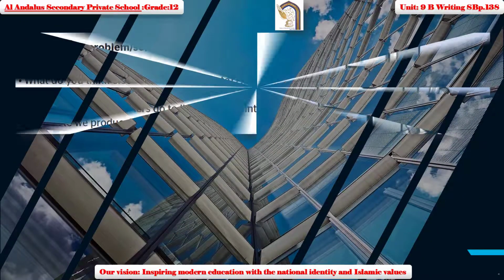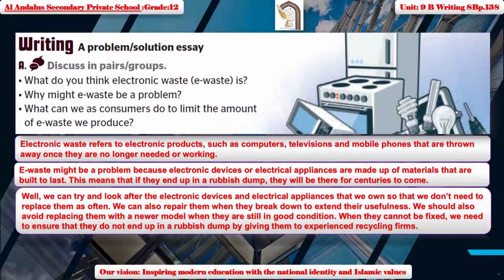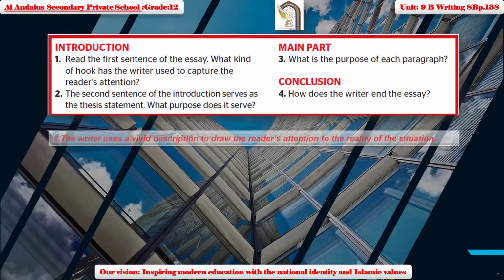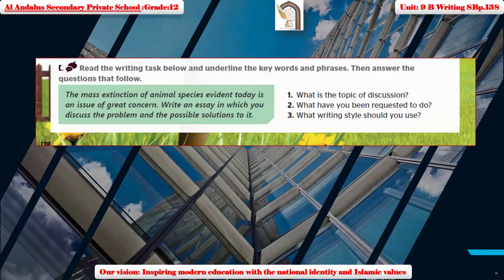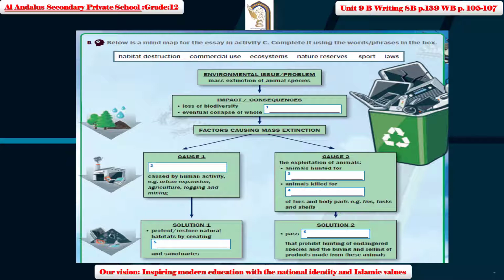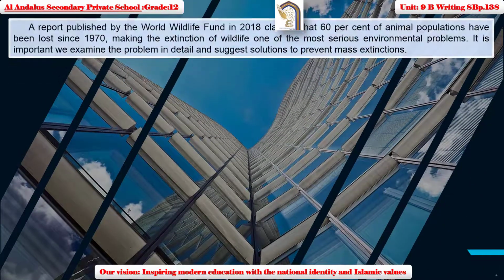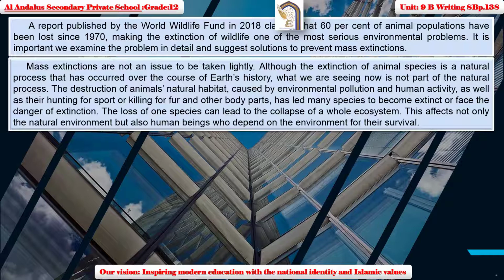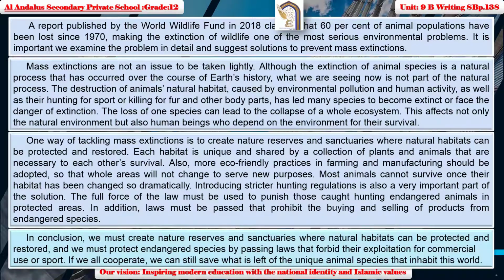Unit 9 B Writing Mr Mohamed